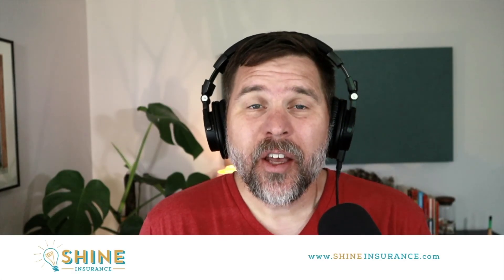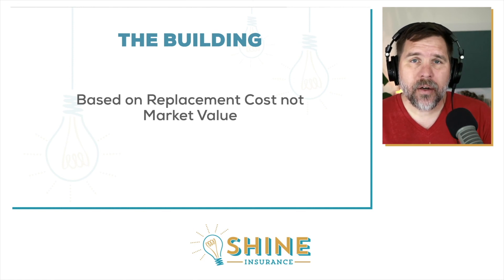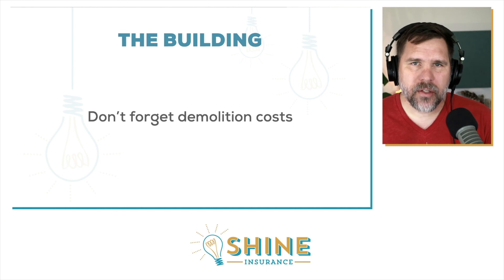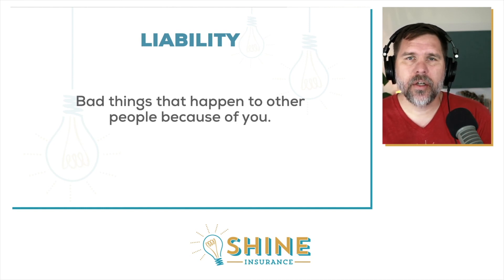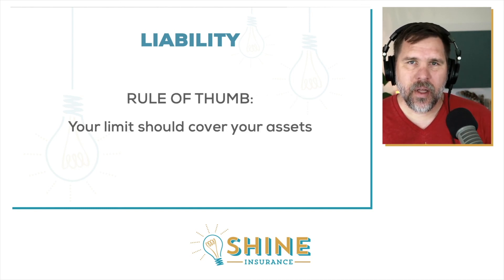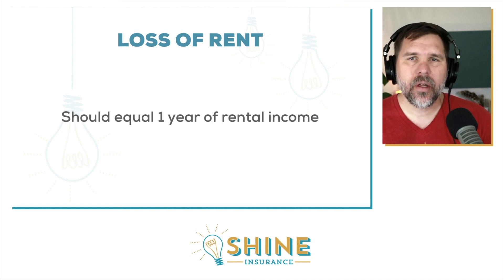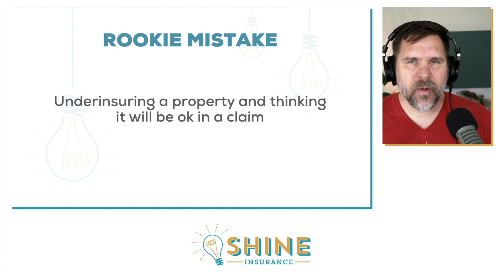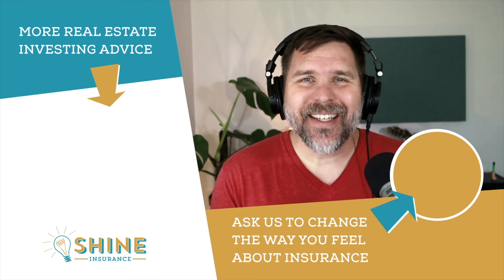How Much Landlord Insurance Do I Need?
Insurance for your rental properties covers you for bad things that happen.  But you obviously don't want to pay for too much or be caught in a claim with too little.  So how much coverage do you actually need and what does that actually cover?  In this video, Jeremy explains.

Timestamps:

Coverage for the Building - 1:16
Coverage for your stuff - 3:15
Coverage for bad things that happen to other people - 4:40
Coverage for lost income - 6:40
Rookie Mistake: 8:10

INSURANCE FOR YOUR REI PORTFOLIO